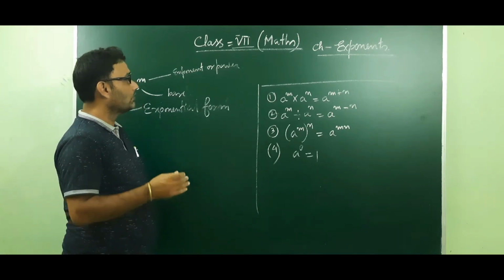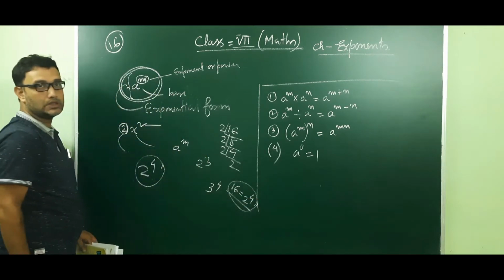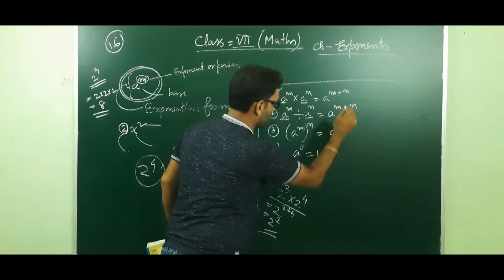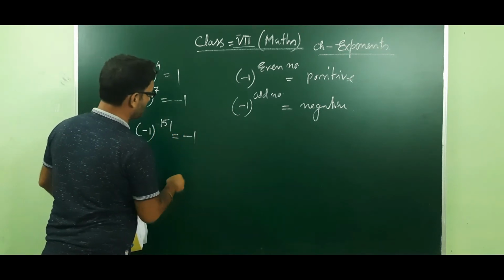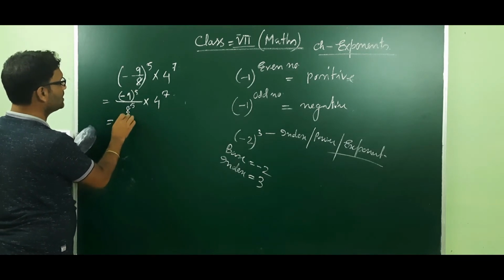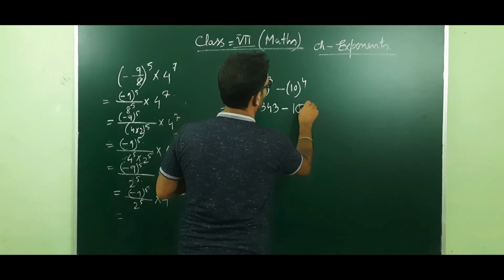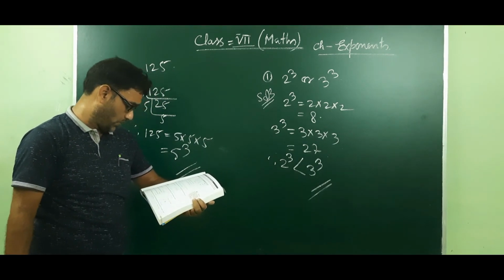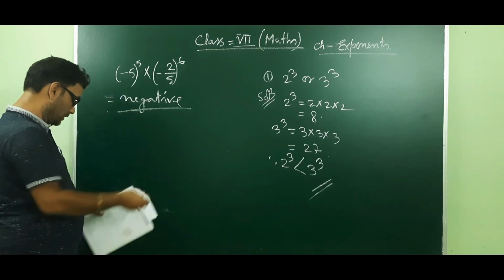CLASS VII | MATHEMATICS | EXPONENTS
SIR AMIT NAG